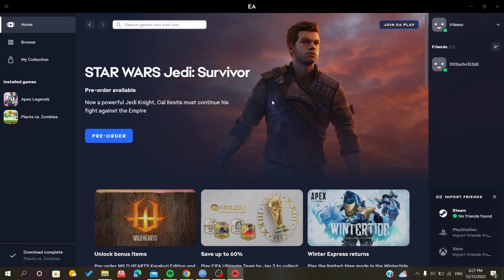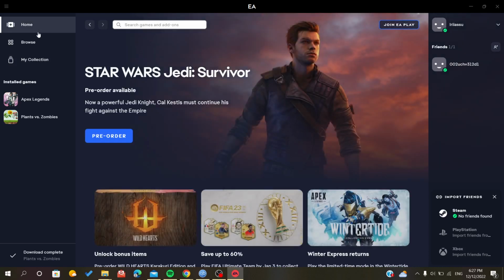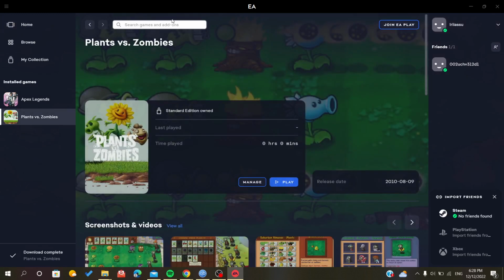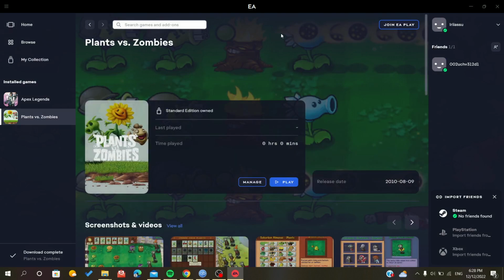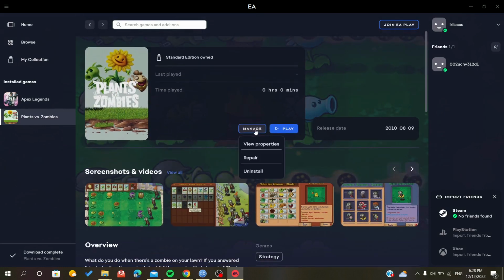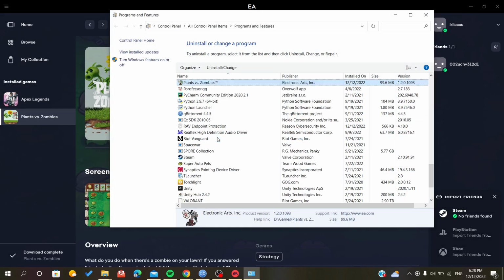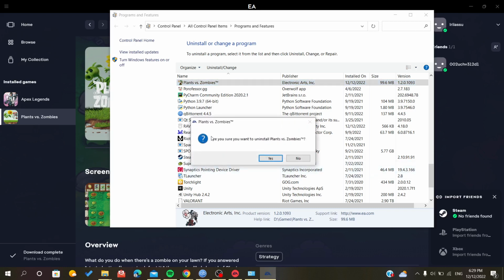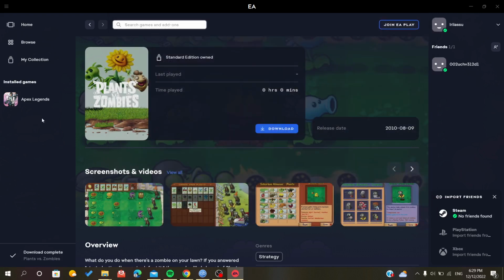How To Remove Game From Library Origin Tutorial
Today we talk about how to move origin games,remove game from library origin,how to move origin games to another drive